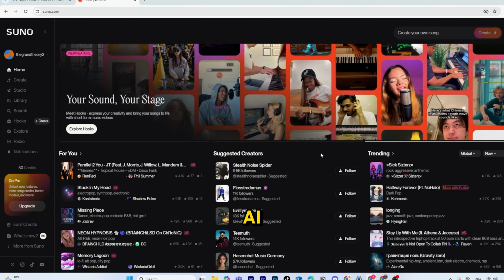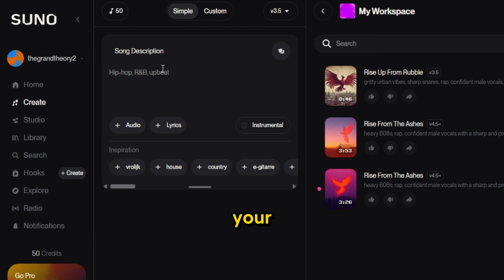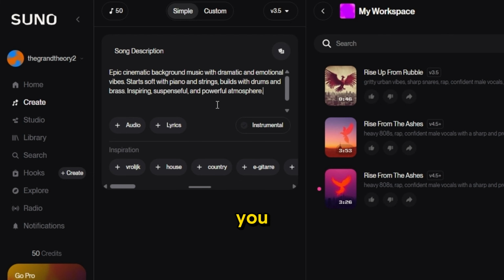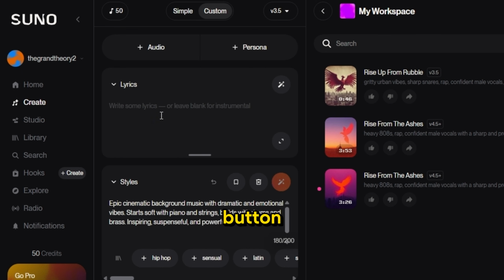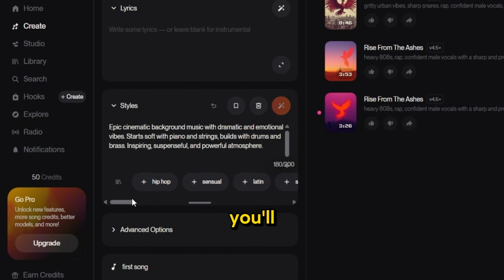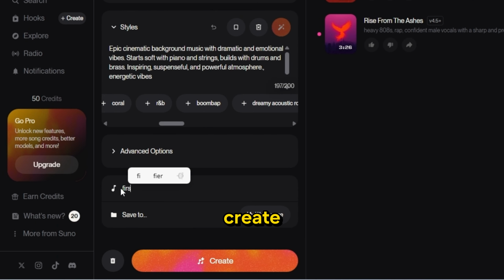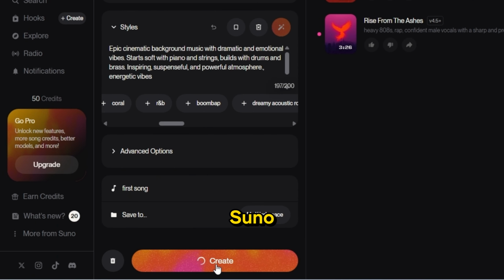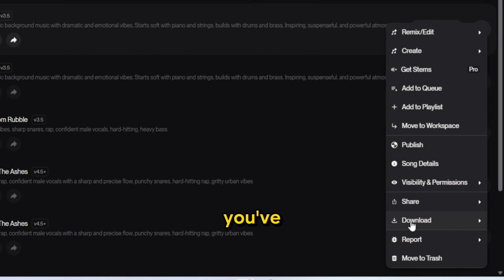How To Make Copyright-Free Music With Suno AI (Fast & Easy)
In this video, I'll show you how to make copyright-free music with Suno AI quickly and easily. If you're a YouTuber, content creator, streamer, or podcaster looking for original AI-generated music without spending hours composing or editing, this tutorial is for you.
Whether you need background music for YouTube videos, social media content, podcasts, games, or commercials, Suno AI makes it easy to generate unique tracks in just a few clicks. Follow this step-by-step guide and start creating professional-quality music with AI today.